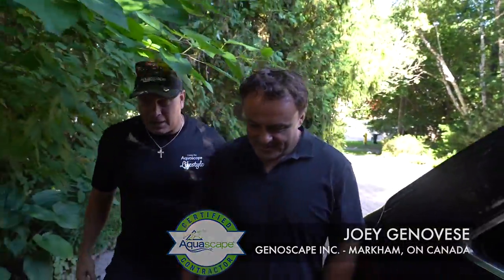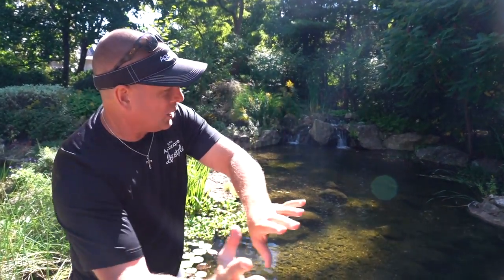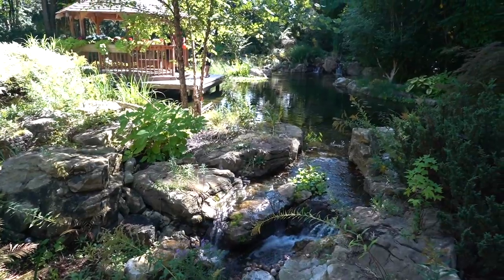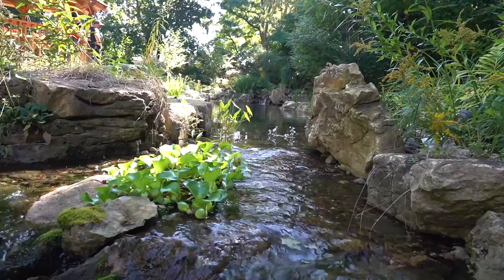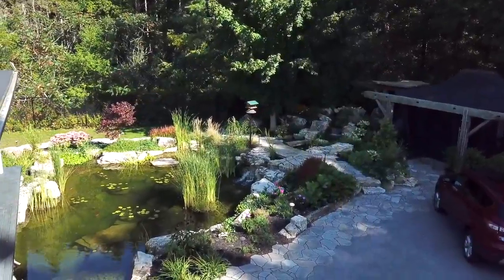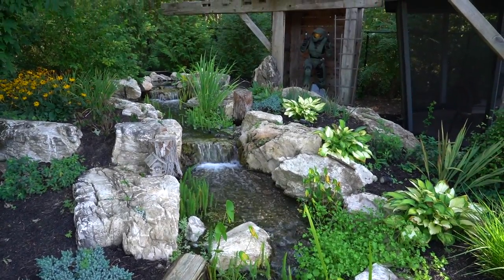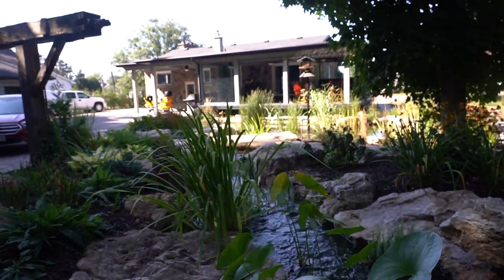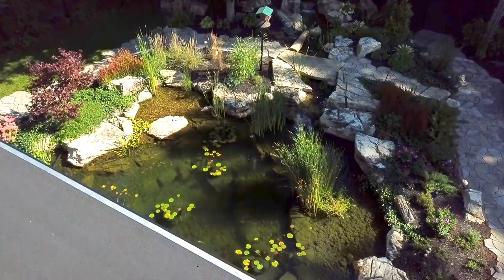Gazebo Plus a Pond Equals Paradise: Greg Wittstock, The Pond Guy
Join me for another day in Canada with Joey Genovese of Genoscape Landscape. Joey won our Water Feature Artist of the Year ... just watch and you'll see why!